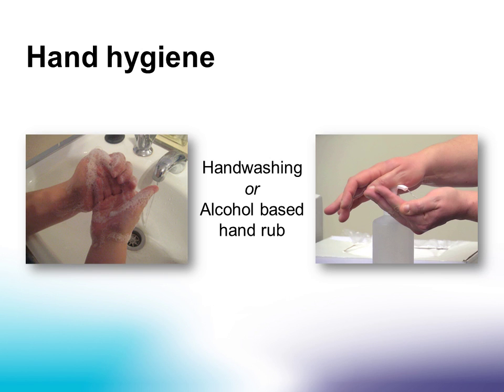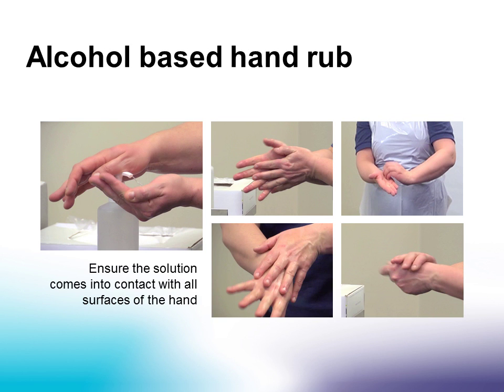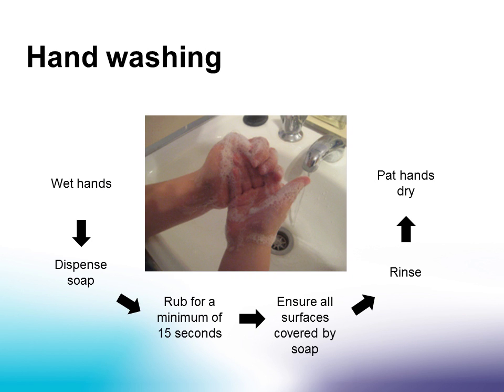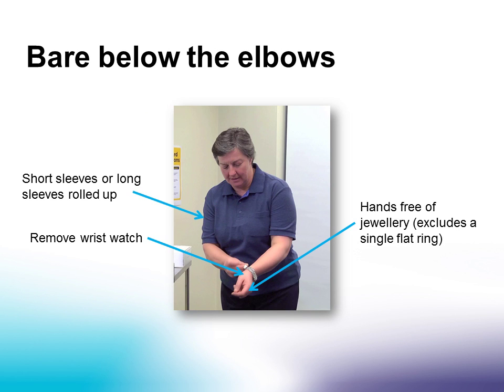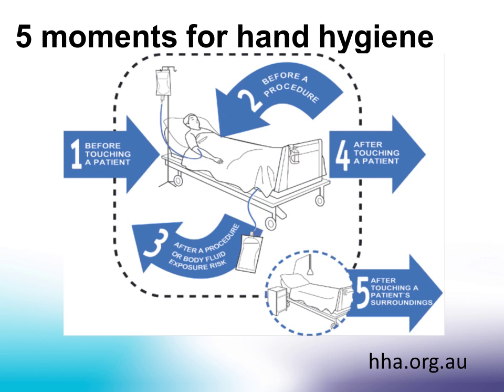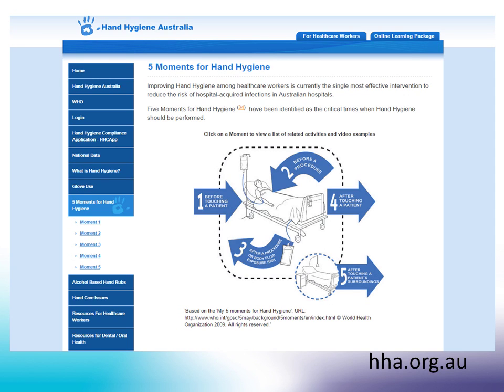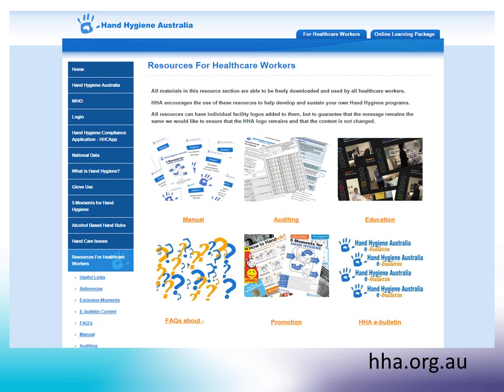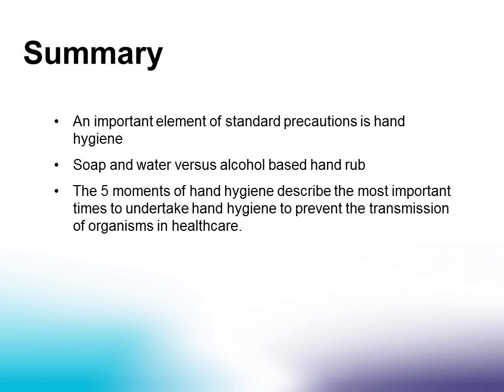DHHS Tasmania, Public Health Services - Hand Hygiene Education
From this session you will have an understanding of the importance of hand hygiene as well as knowing when and how to do hand hygiene according to the Hand Hygiene Australia ‘5 moments for hand hygiene’.